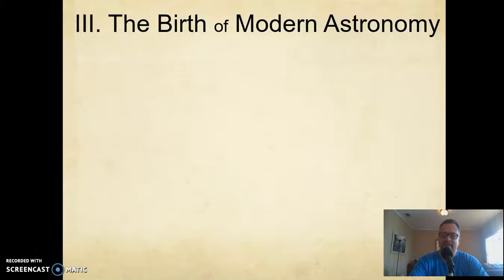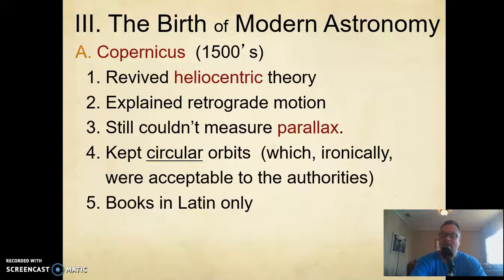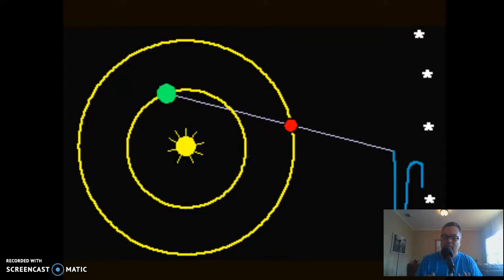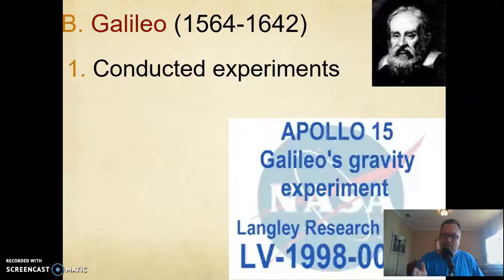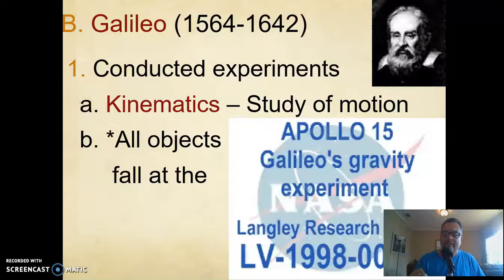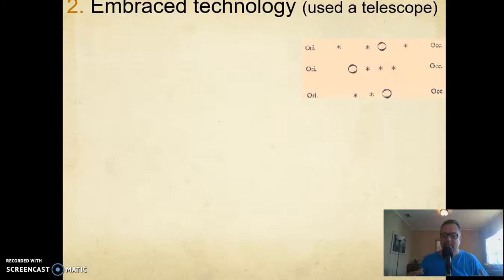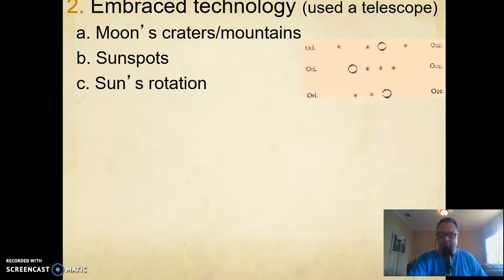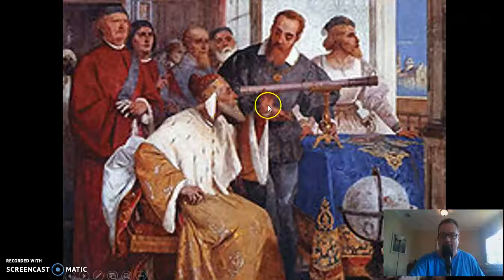Lecture 2 3 The Birth of Modern Astronomy (Copernicus, Galileo)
Why did Copernicus revive the heliocentric theory?  In what ways was Galileo a 'modern" astronomer?  If you love history the way I do, you'll enjoy this lecture on the beginnings of modern Astronomy.